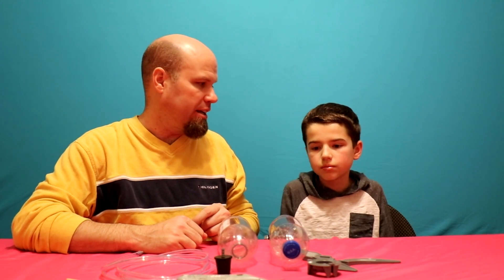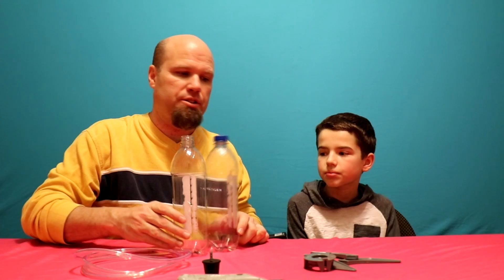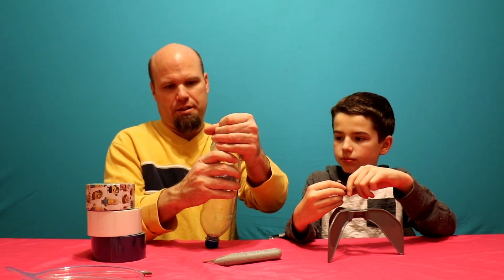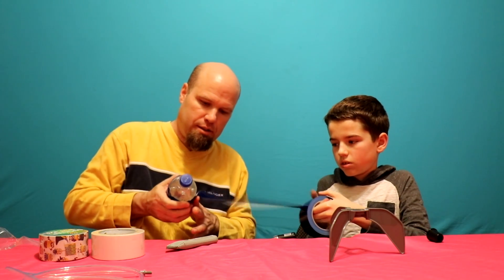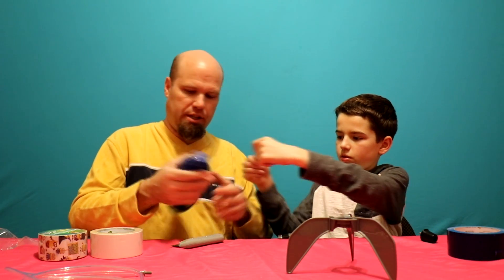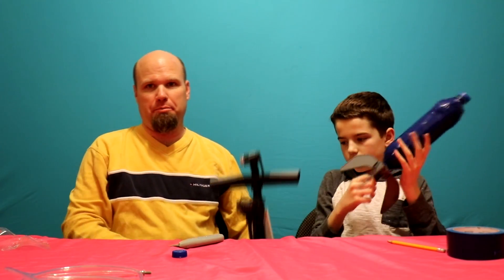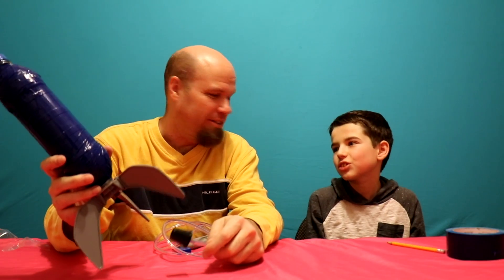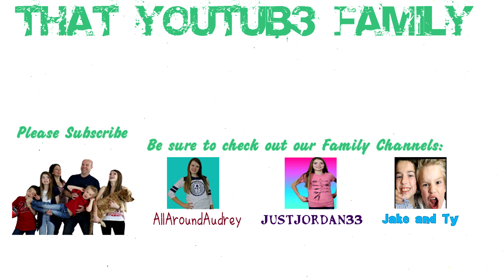Plastic Bottle Water Rocket / That YouTub3 Family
Jake and Dad build a water rocket out of a plastic bottle and launch it.

We are That YouTub3 Family!  We like to have fun as a family.  We do an assortment of videos on this channel such as  family vlogs, behind the scenes, challenges, games, and what is that videos where the kids try to guess what an object is.  We like to get messy and have tons of fun.